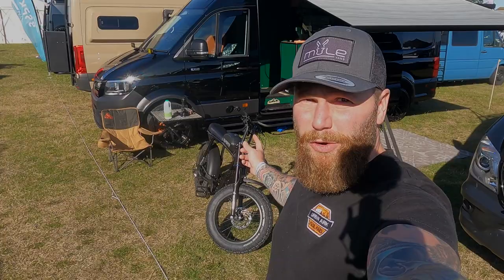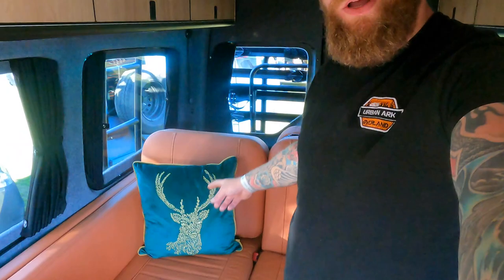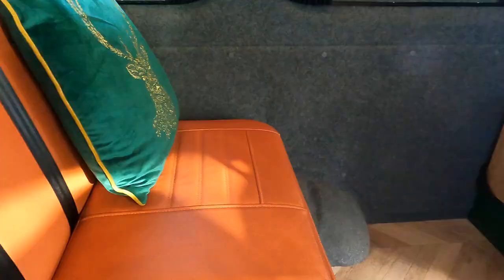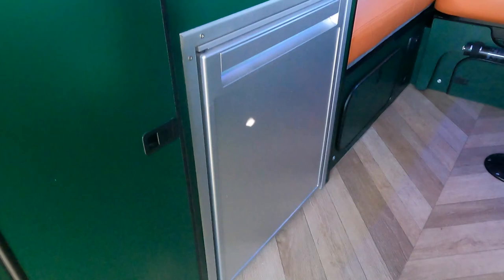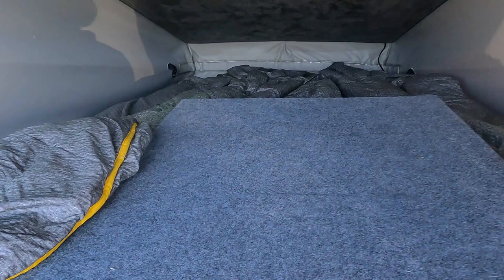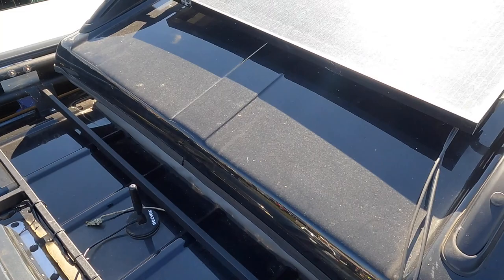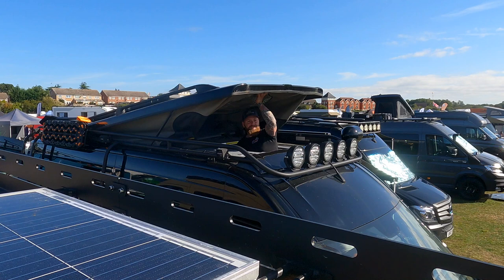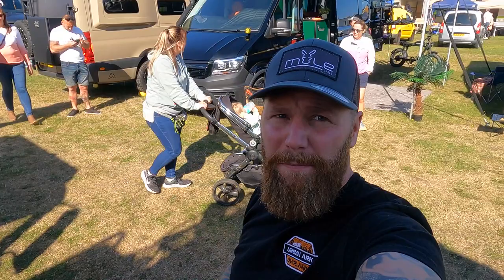MAN 4X4 VAN TOUR- Live from OVERLAND SHOW 2022. FIRST PLACE!!!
VAN OF THE SHOW. Inspirational build IN 10 MINUTES  from @armour1983
VOLKSWAGEN CRAFTER 4motion / MAN TGE 4X4

00:00 INTRO
00:39 EXTERIOR MONTAGE
04:18 INTERIOR INTRO
04:49 VAN LAYOUT
06:40 SHOWER CUBICLE
08:08 POP TOP
08:53 BATTERY/WATER
10:53 OUTRO